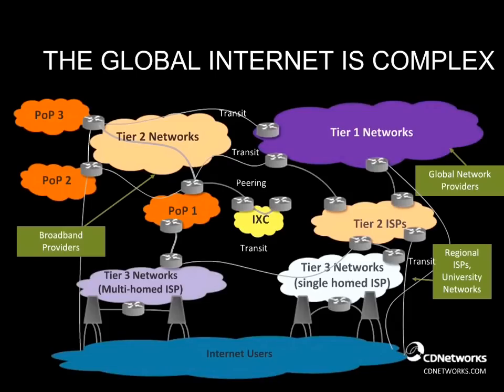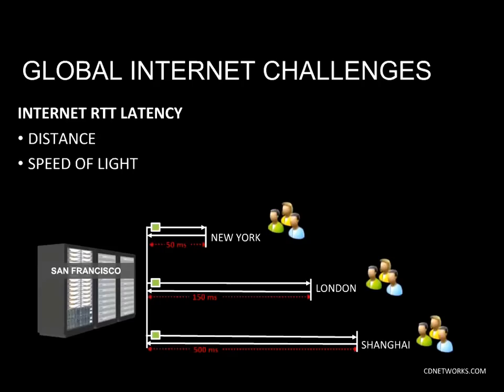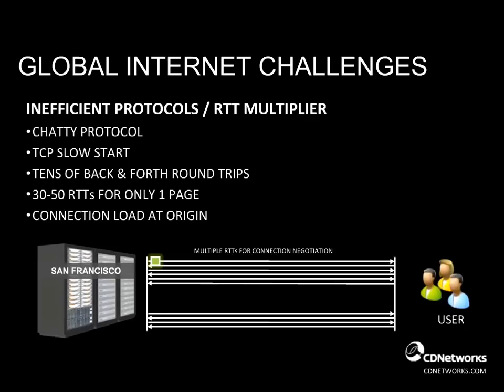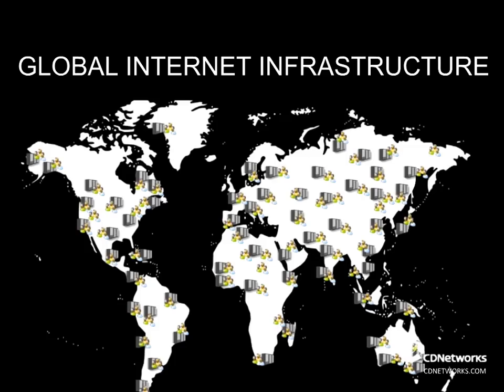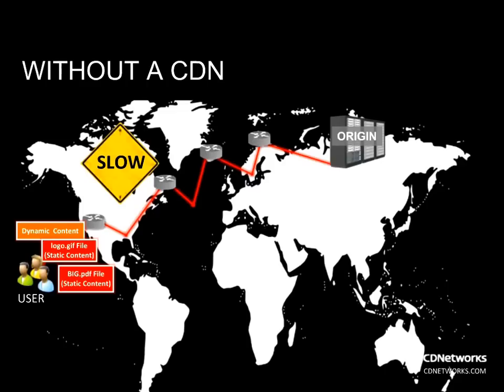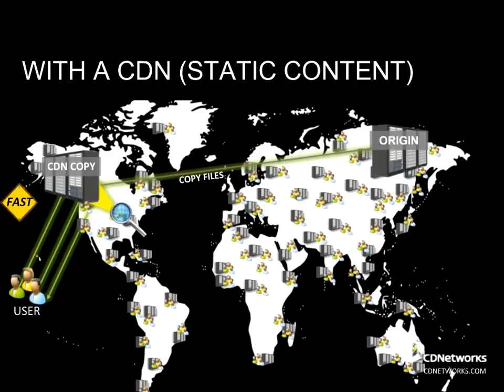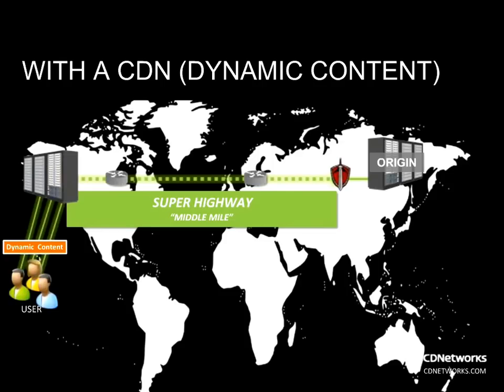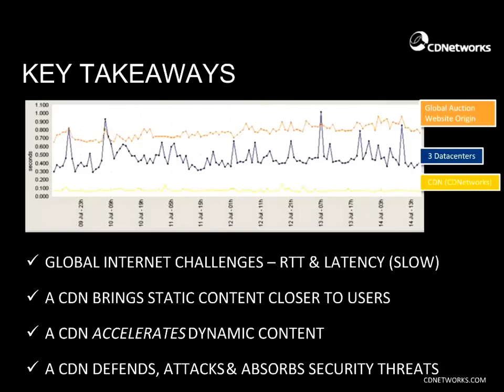Content Delivery Network (CDN) Basics by CDNetworks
Learn CDN basics and comprehend content delivery networking in this CDNetworks tech chat video.

CDNetworks' Director of Products provides attendees with a better understanding of:
- Dynamic content
- The techniques used by a CDN to accelerate dynamic content
- Advantages of using it for your website